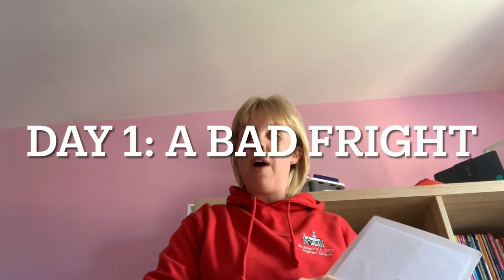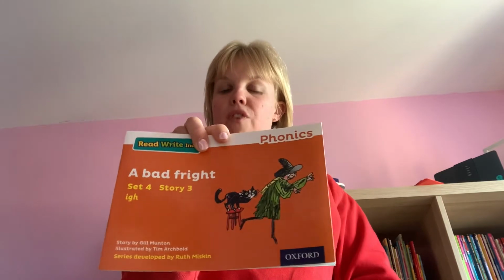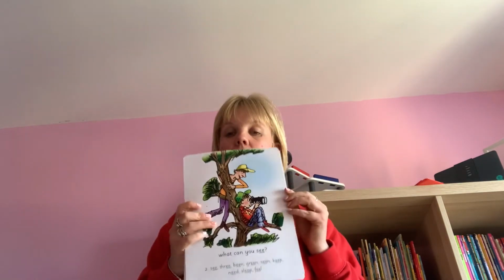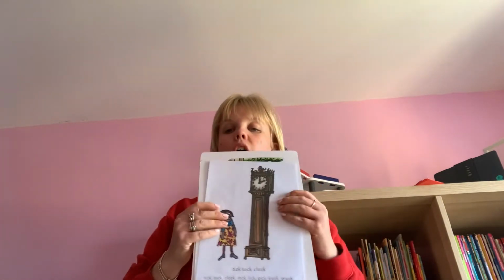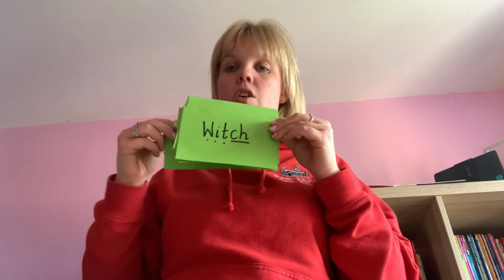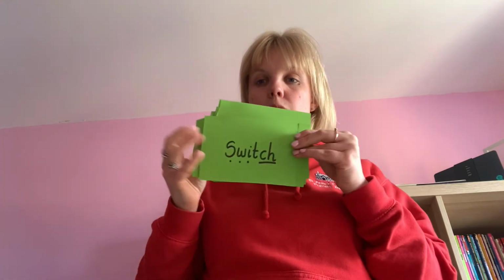Day 1 A bad fright orange group